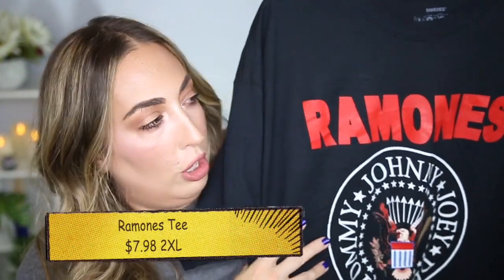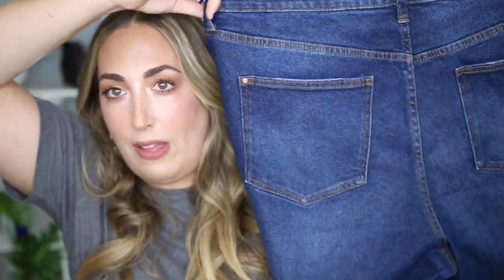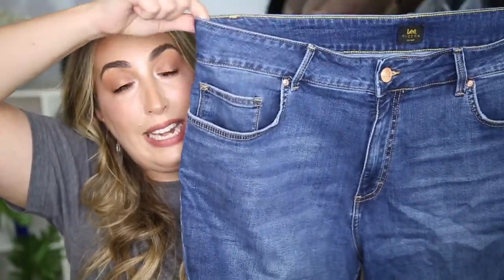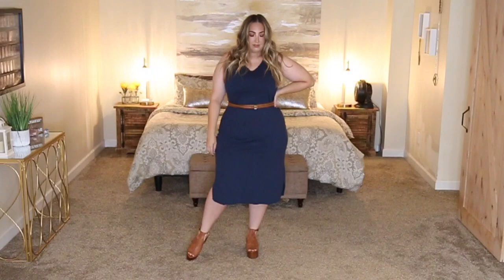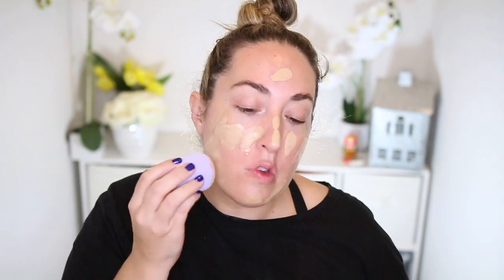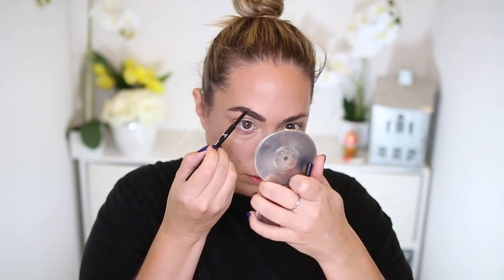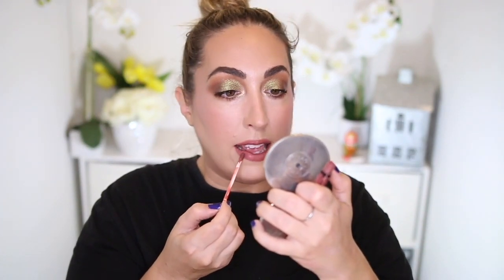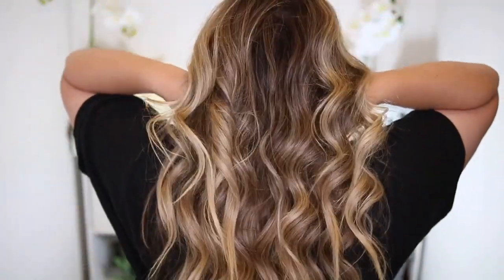Walmart Fall 2020 Plus Size Lookbook | Try On Haul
Hi, Hello, How are ya?

I hope y'all are doing well this fine day! Today's video is a 3-in-1 Walmart Fall 2020 Plus Size Lookbook featuring brand new, just released clothes from my local Walmart store and Walmart.com. I put together 3 looks for a "date night at home" situation so you stay super comfortable, but still extra cute and pulled together. To shake things up a bit and make it more interesting, I added a makeup AND hair tutorial featuring clip-in hair extensions from the brand, Irresistible Me.

I bought everything in this video with my own, with my own bank account apart from the hair extensions, which were a gift from Irresistible me. I was not paid nor do I receive compensation for making this video.

❤️ TIME STAMPS:

* Walmart Plus Size Lookbook 0:00 - 8:57
* Makeup Tutorial 8:57 - 13:28
* Hair Tutorial 13:28 - 16:57

❤️ CLOTHING PRODUCTS MENTIONED:

Outfit 1:
* Ramone's Tee (Men's)
in-store only

Outfit 2:
* Terra & Sky Flannel

* Lee Riders Jeans

Outfit 3:
* Time & Tru Dress

* Time & Tru Brown Belt
(in-store only)

* Bronzer BH Cosmetics

* Nail Polish - Lavender Violet

* Contour - Kat Von D Shade & Light Eye

* Highlight - Becca

* Blush - Daniel Sandler Rose Glow

try on
plus size haul
plus size try on
plus size try on haul